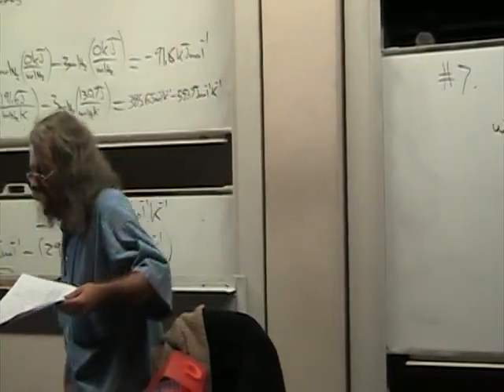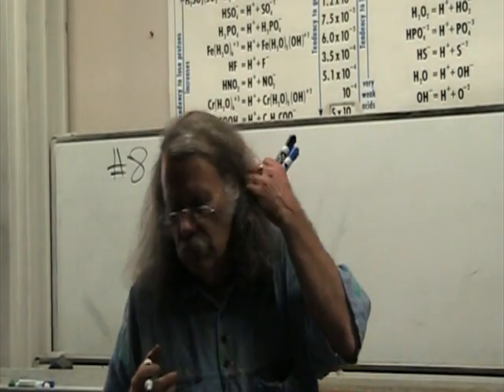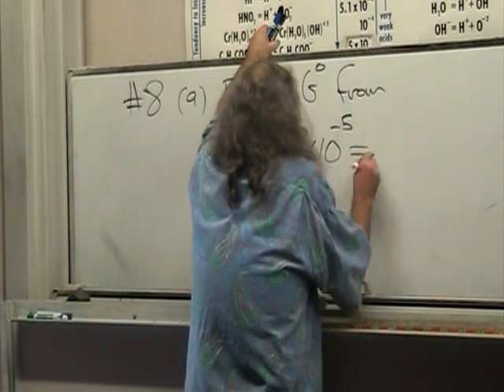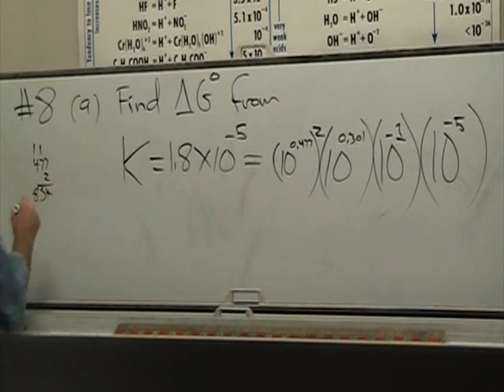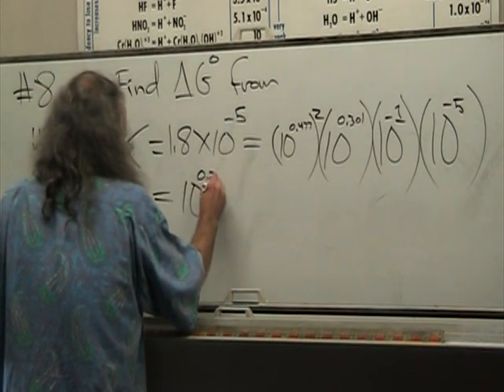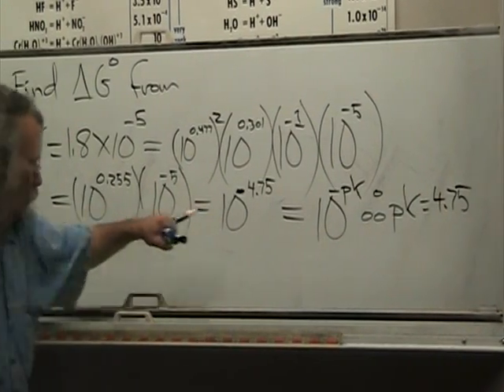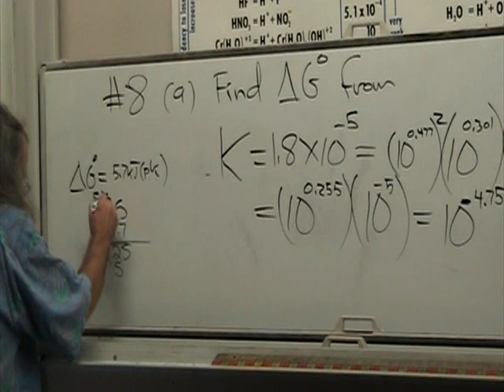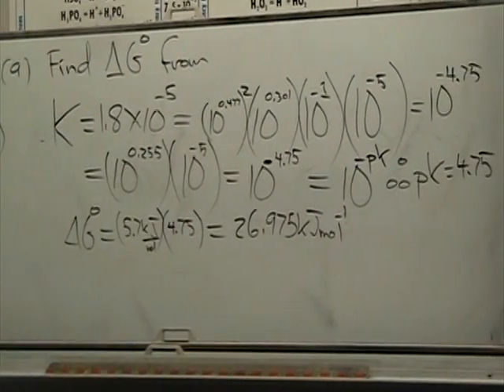Dr Fleshers Chemistry Practice Test 1 8A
From Chemistry Practice Test 1
Problem Number 8A